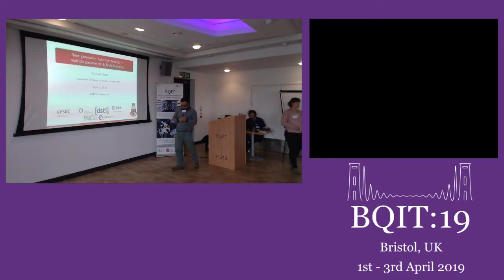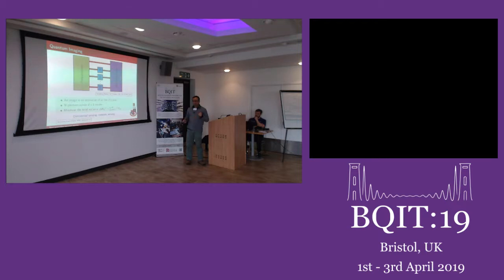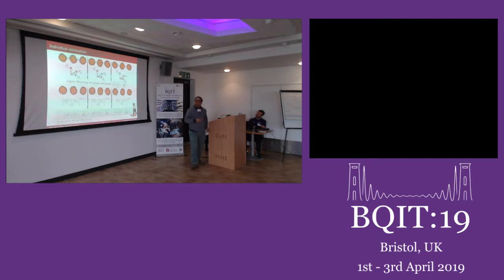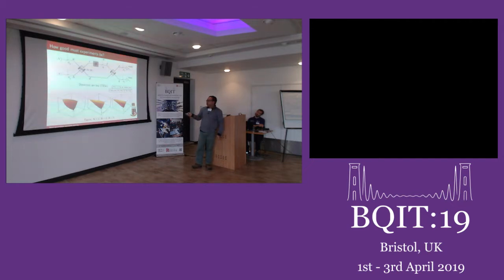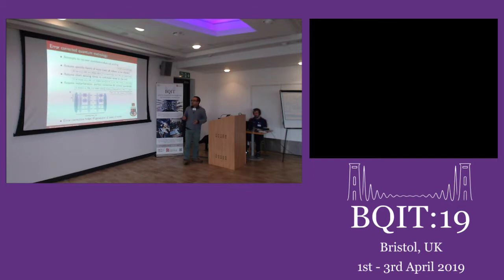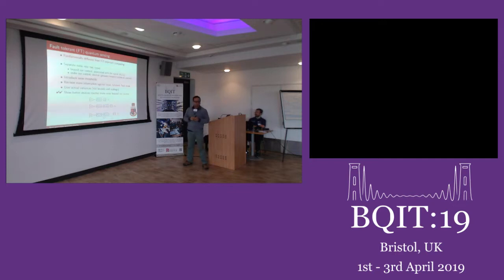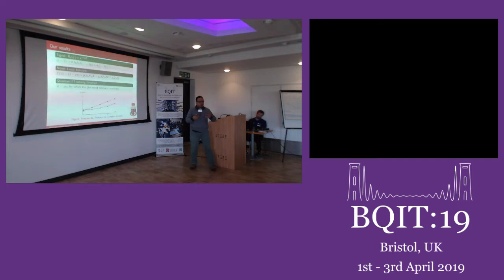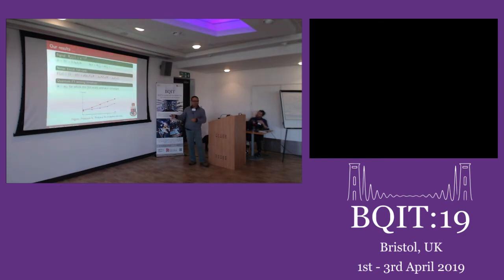BQIT 2019: Animesh Datta (University of Warwick) – Quantum Sensing & Metrology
Animesh Datta from the University of Warwick gives his talk on "next generation quantum sensing - multiple parameters and fault tolerance" - from the Quantum Sensing & Metrology session on day two of BQIT:19, chaired by Sabine Wollmann.